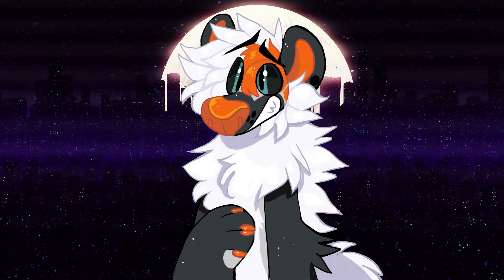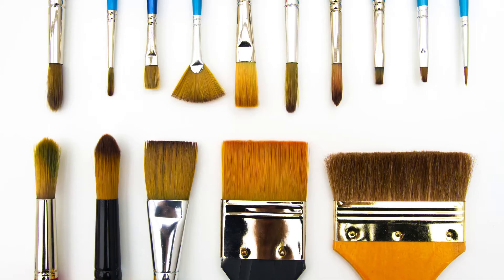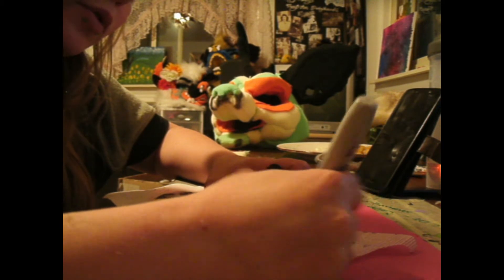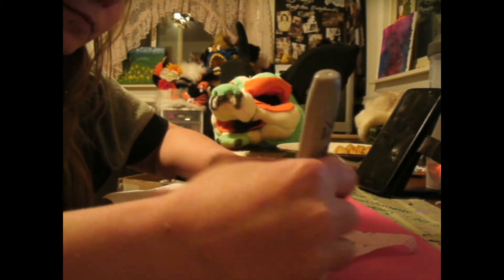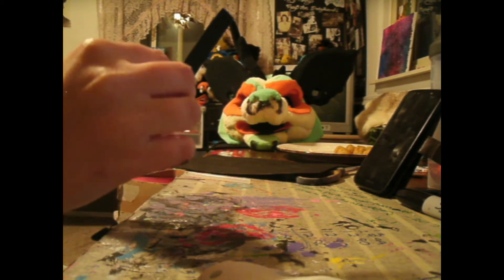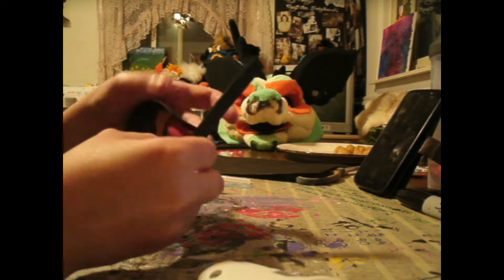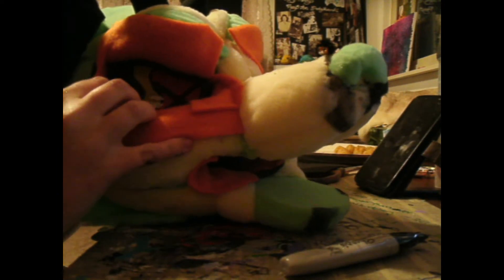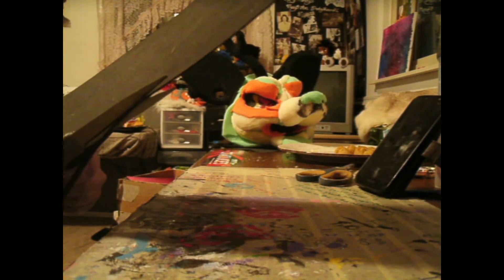Fursuit eye tutorial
Hey guys, had lots of great questions on my instagram from people wanting to see how i did a few things when it come to making fursuits. This video i will show you how i make fursuit eyes! Now remember the way i do it may be different from other makers, there is no right or wrong way, just find a way that works best for you. in my playlists i have other tutorial links to other fursuit makers that you can find, so please check their videos out as well! i have more videos like this planned for the future. if there is anything you want to see leave a comment below, if there is anything you dont understand in this video and need more clarification on, leave a comment and i will be happy to answer. anyways guys hope this helps! i wish you all a great day and happy fursuit crafting.